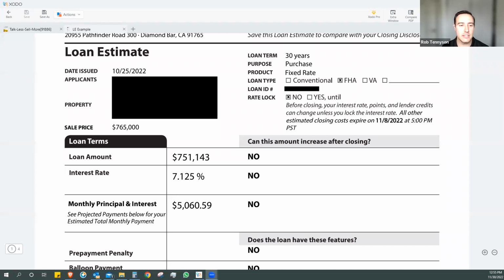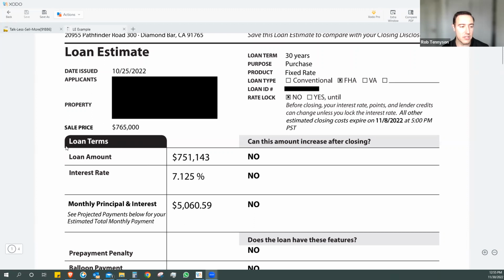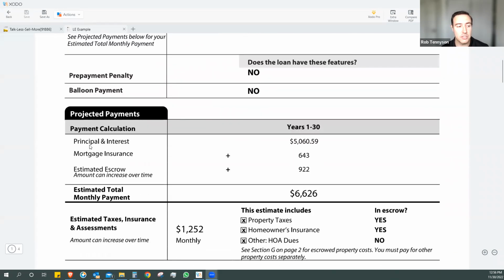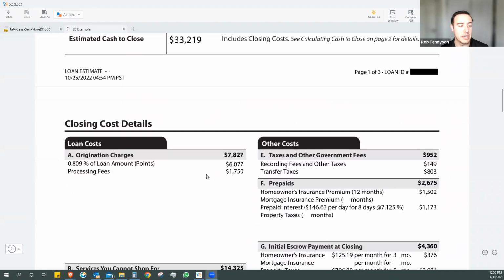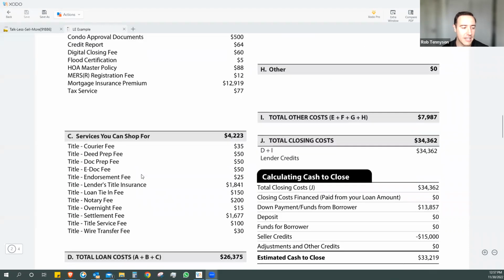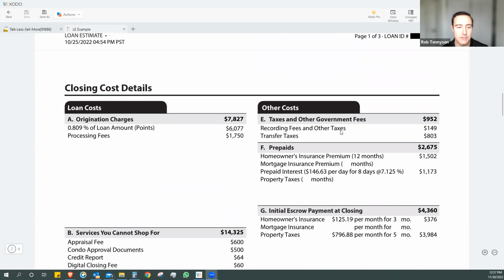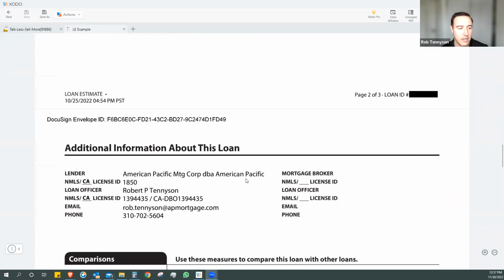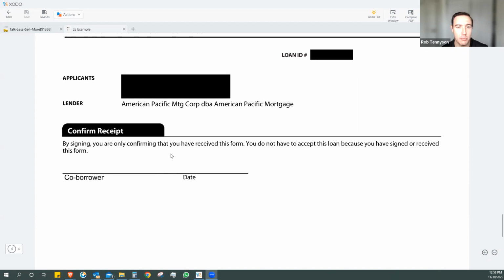The Quick and Easy Way to Understand Your Loan Estimate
Welcome to our quick mortgage loan estimate review!

In this video, we'll be reviewing the basics of a mortgage loan estimate and what you can expect to see when applying for a mortgage. We'll go over the estimated loan terms, the projected monthly payments, and the estimated closing costs.

By the end of this video, you'll have a better understanding of what to look for when reviewing a mortgage loan estimate and how to make sure you're getting the best deal possible. Whether you're a first-time homebuyer or a seasoned property owner, this video is a must-watch for anyone in the market for a mortgage loan.

So sit back, relax, and let's dive into the world of mortgage loan estimates!